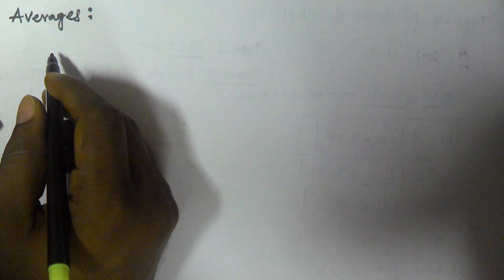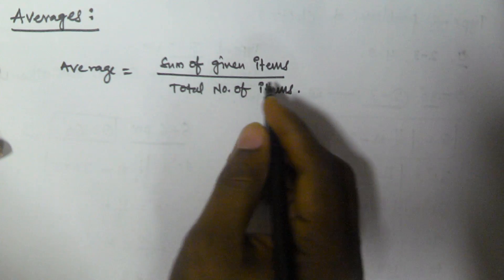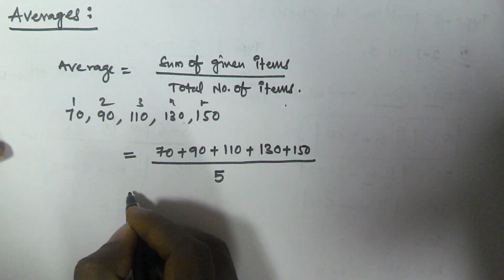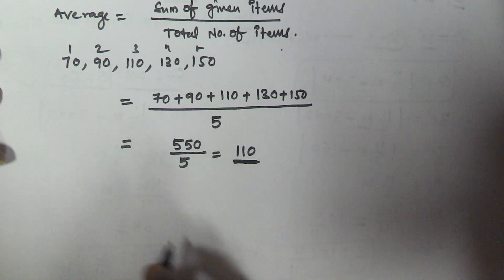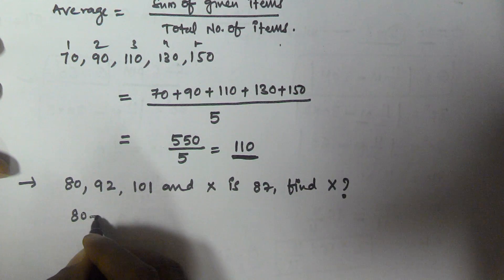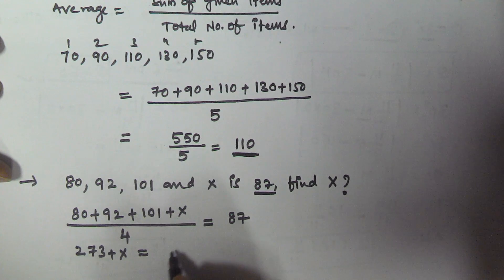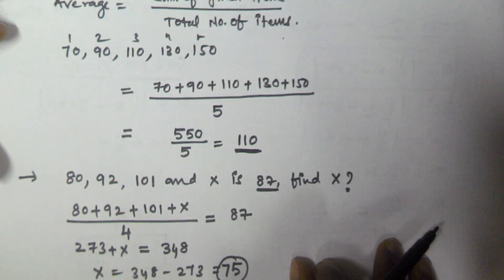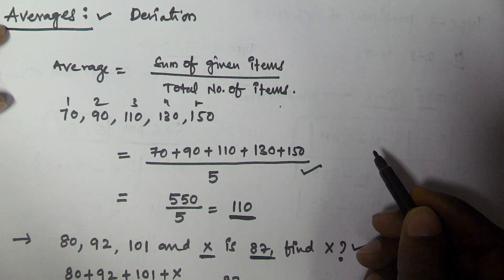Averages Problems and Shortcuts | Part 1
Definition of Averages, Averages Concept, Average aptitude, average tricks, average problems shortcuts, Aptitude logics, IBPS PO , IBPS Clerk , IBPS IT Officer , SSC CGL Exams ,  SBI entrance , SBI PO, SBI Clerek, competitive exams, aptitude tricks for placements, bank PO Aptitude, bank clerk aptitude, Bank PO Reasoning, Bank Clerk Reasoning